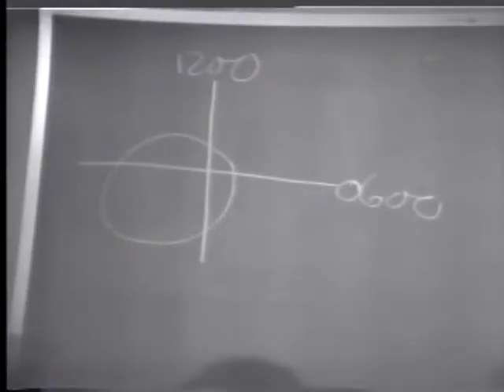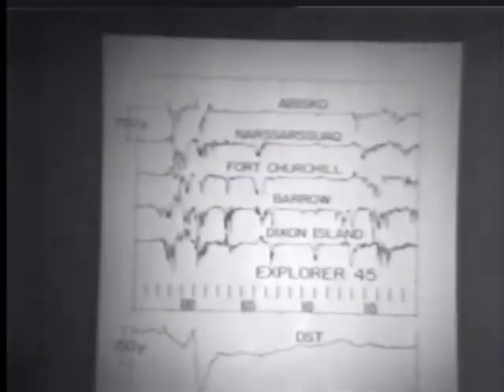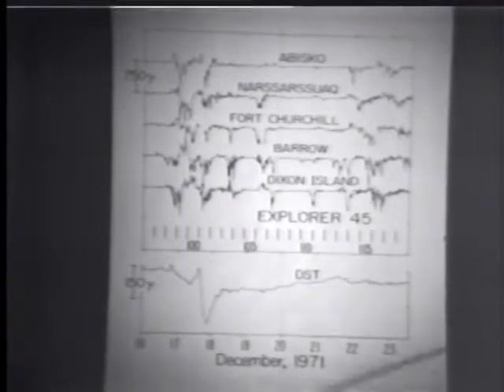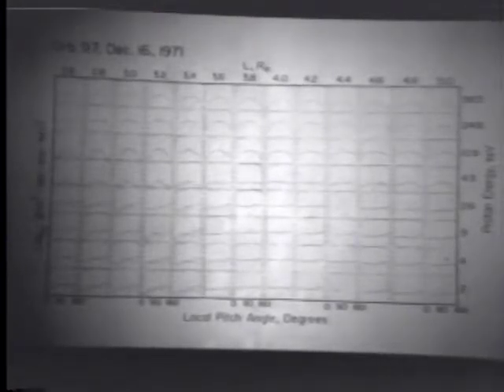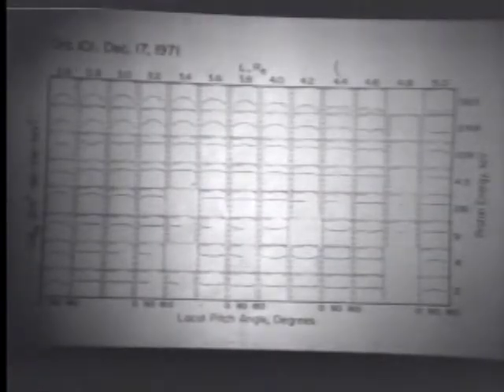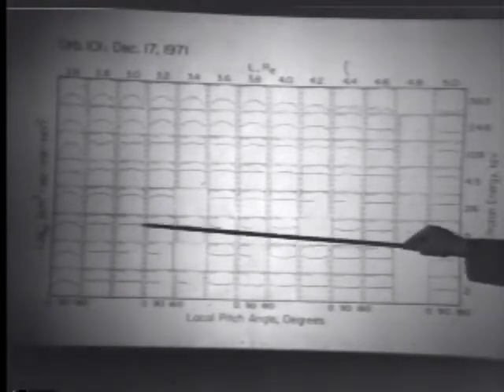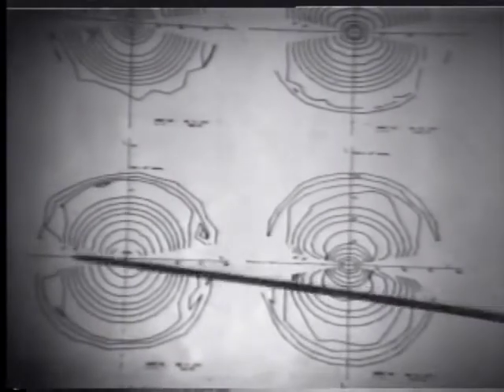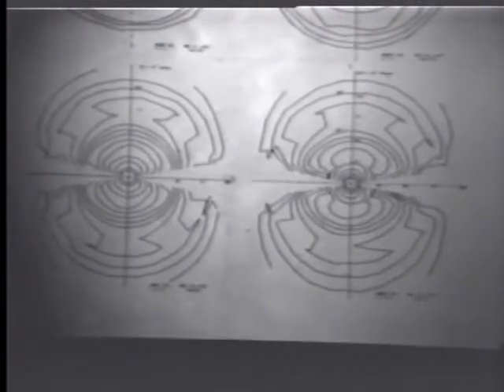Don Williams - Explorer 45 Proton Observations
This is a presentation by Don Williams at the 1974 AGU conference on Magnetosphere-Ionosphere Coupling in the Solar System.

The full title is "S3 (Explorer 45) Proton Observations Through and Beyond the Plasmapause"